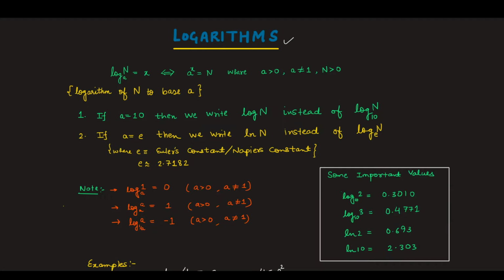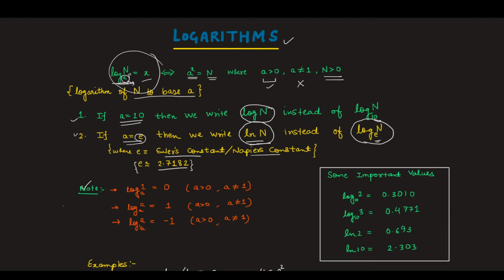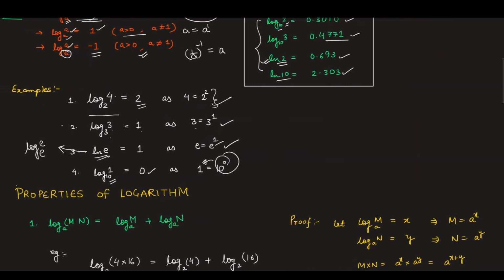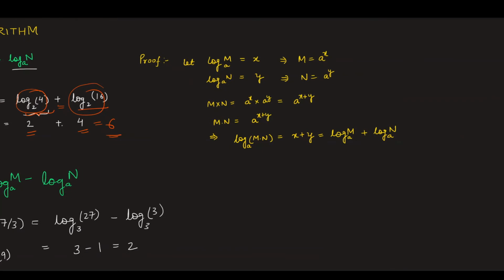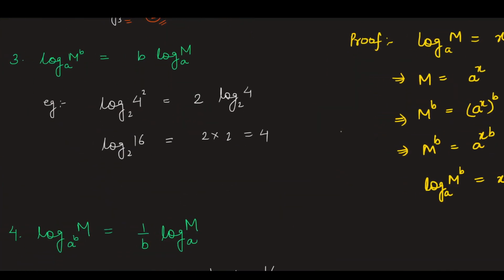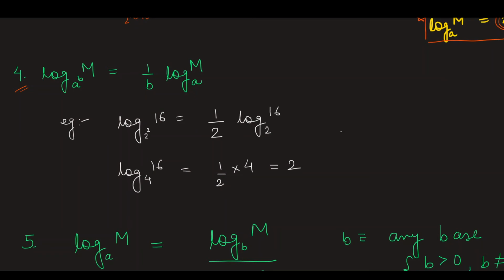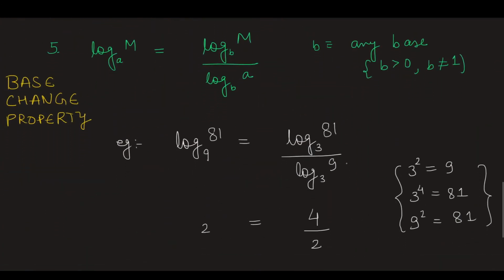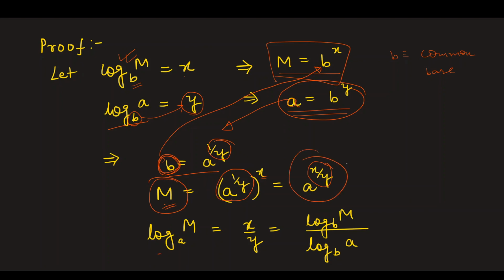IIT-JEE Logarithms Part 1